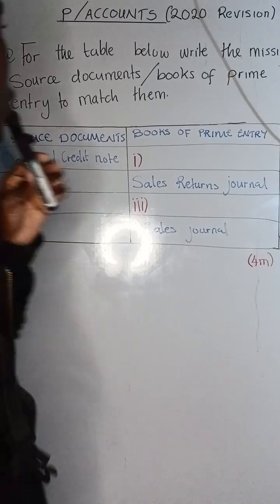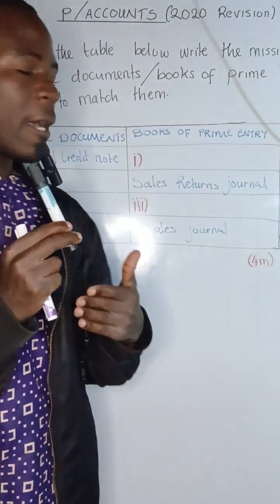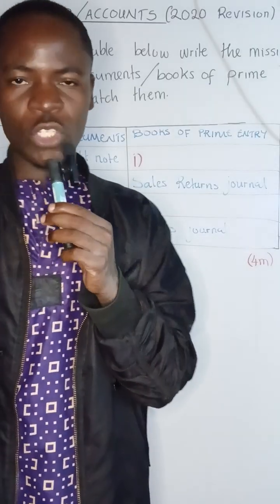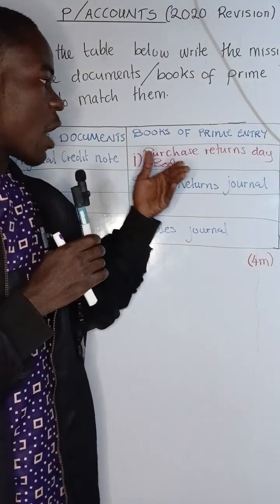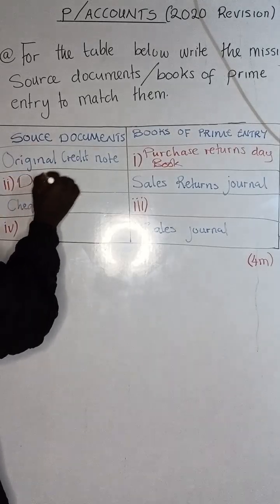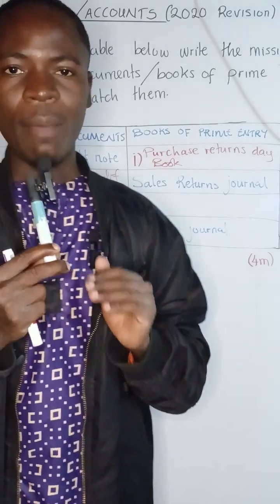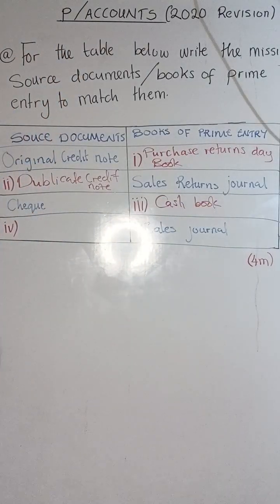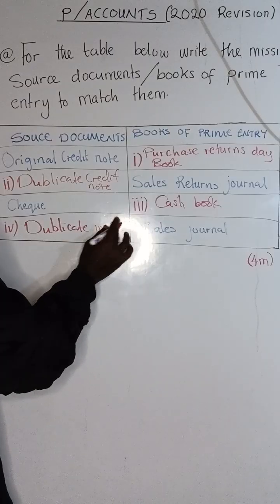PRINCIPLES of ACCOUNTS...BOOKS OF PRIME ENTRY